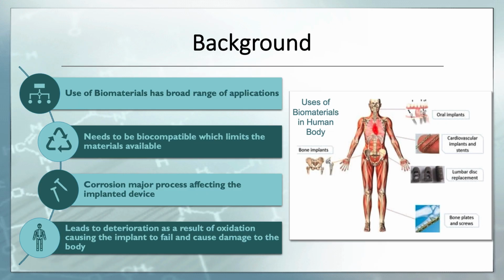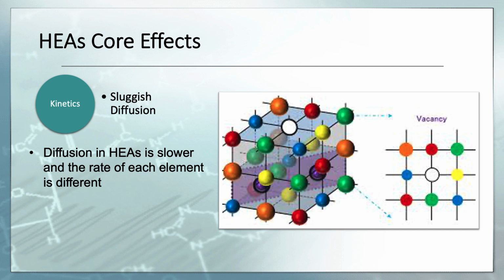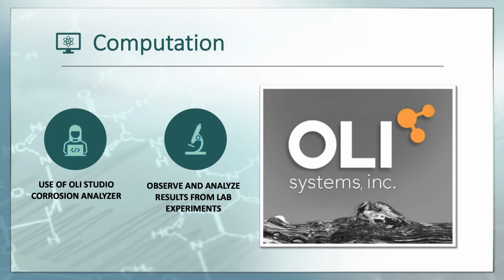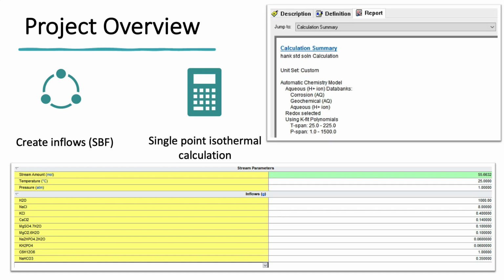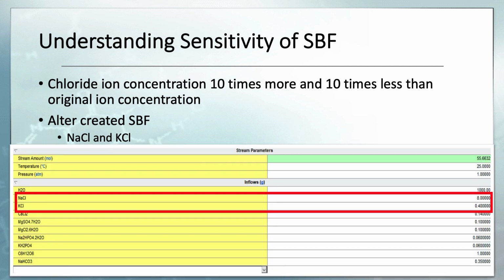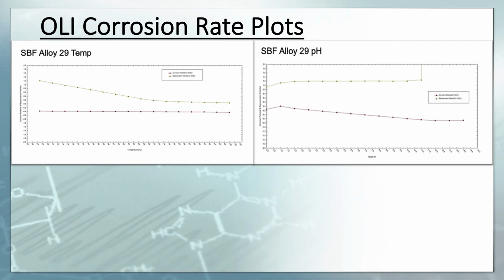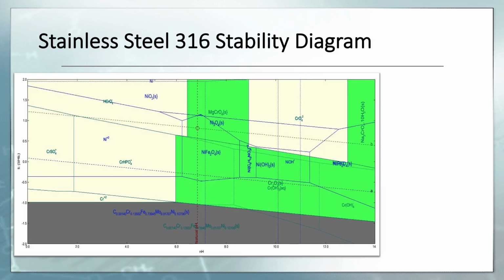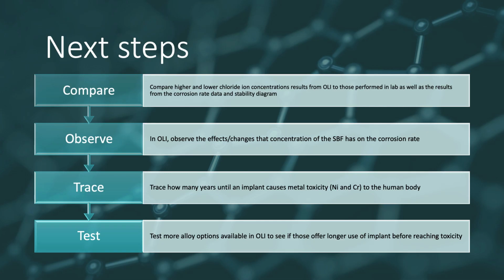Wilson Kalanie final presentation